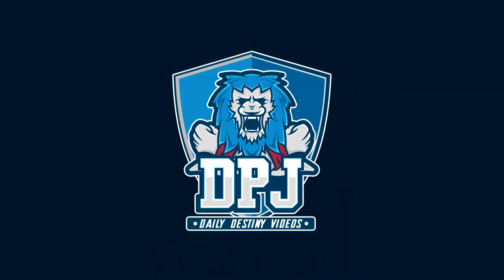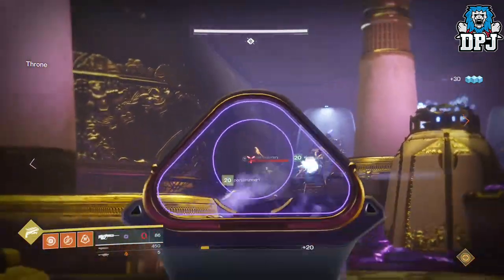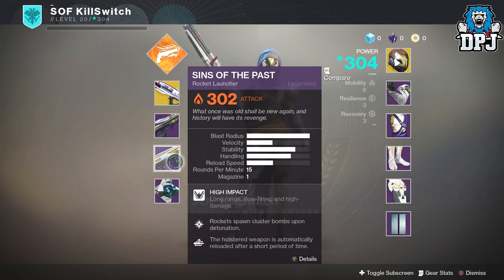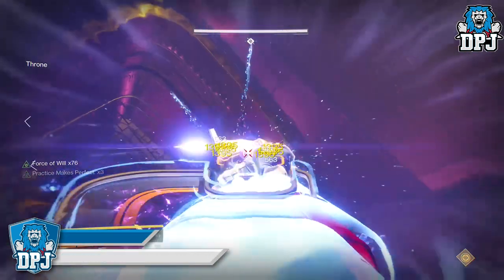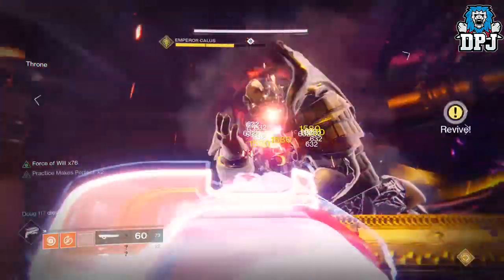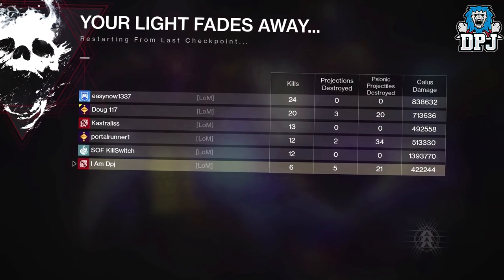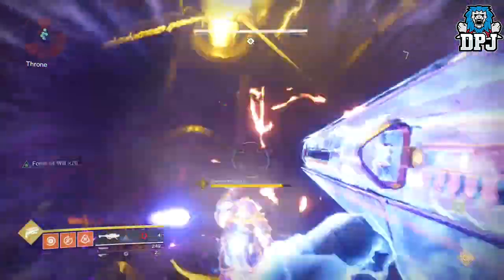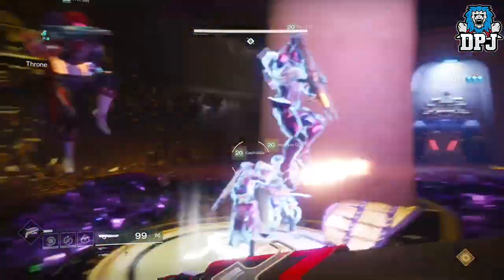Destiny 2 - EASY Calus One Phase Strat - HOW TO DO Upto 2 MILLION DAMAGE (Leviathan Raid)